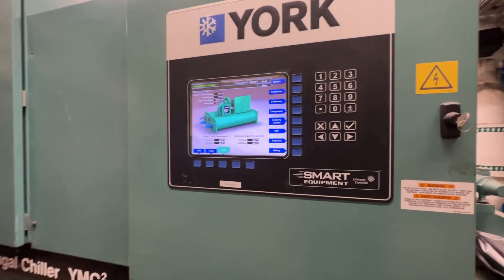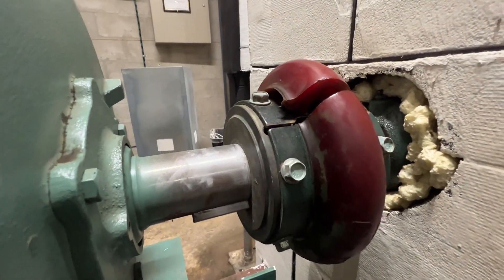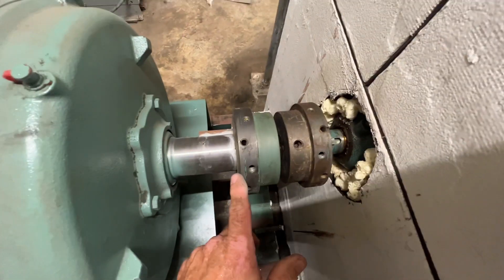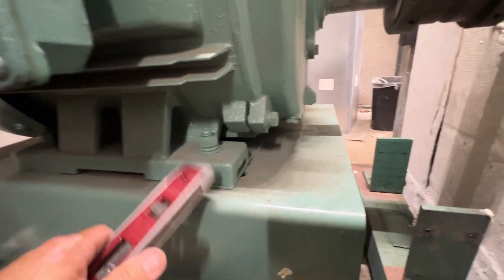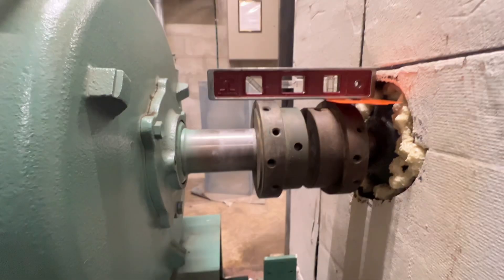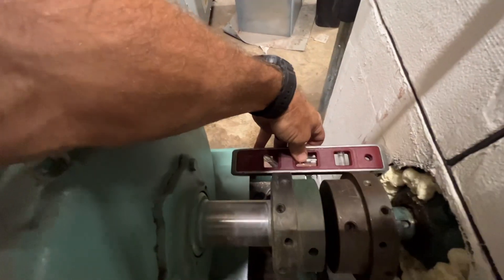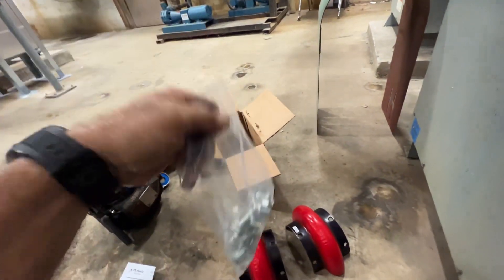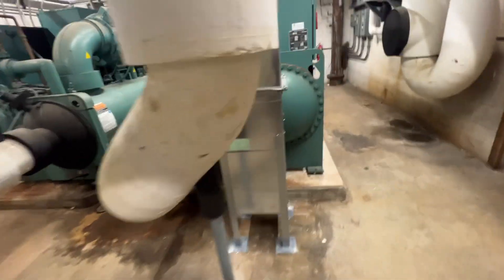Chiller Plant Vibration Noise …. Two York YMC2 One Pump Noisy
Got A work order for the chiller plant shaking and vibrating noise through the walls.. Single Chilled water pump for 2 York YMC2 chillers in series.